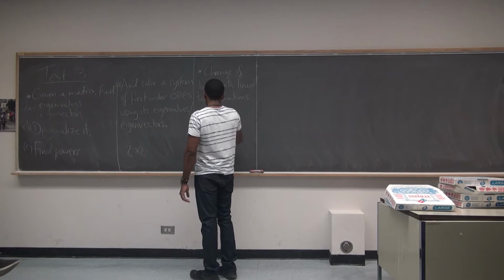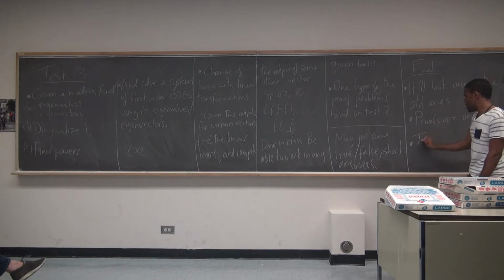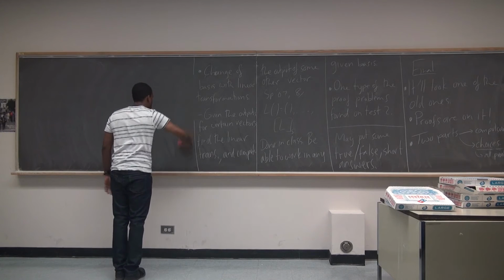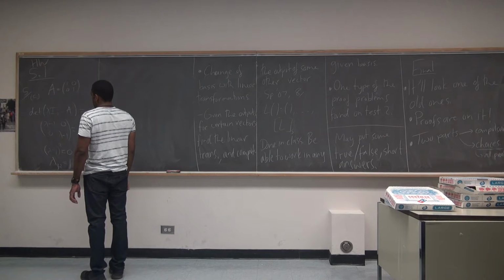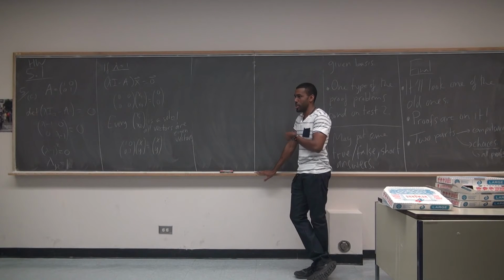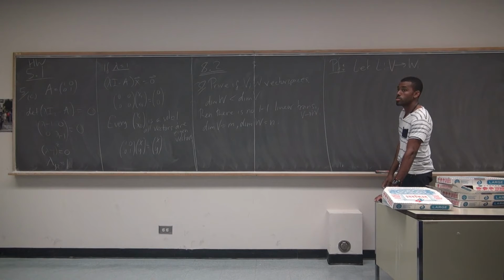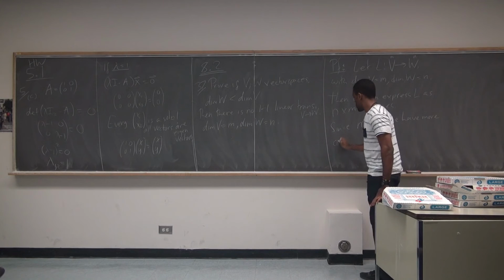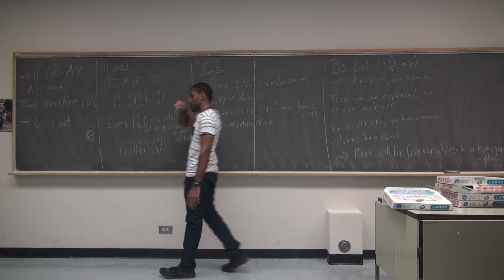Math 346 Lecture 24 - Q&A